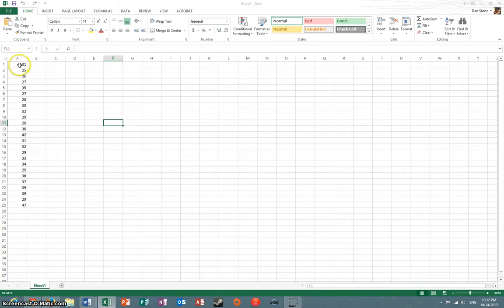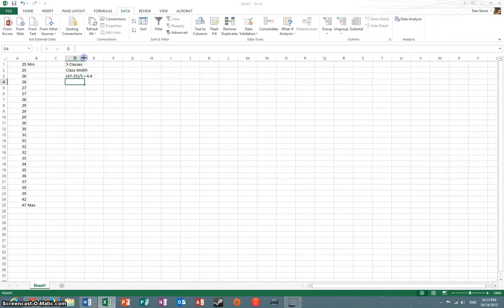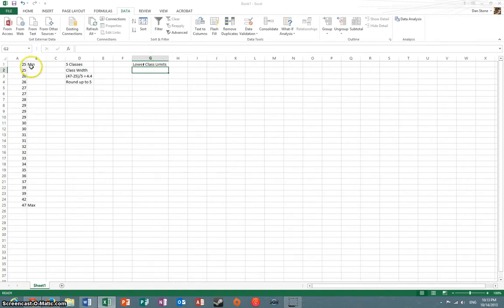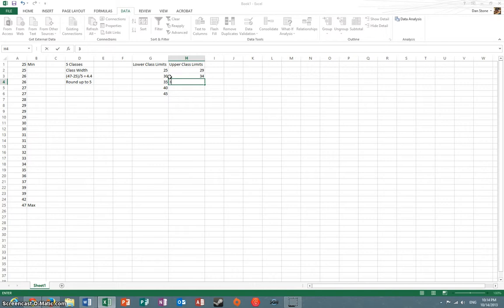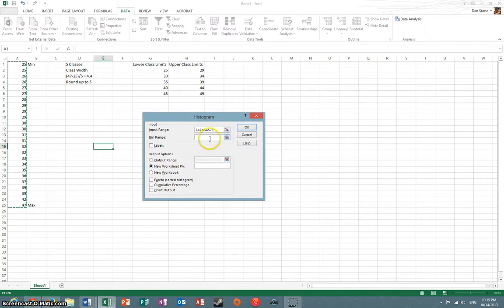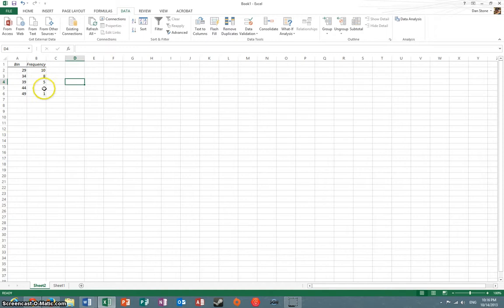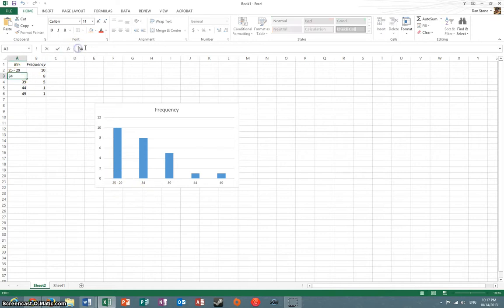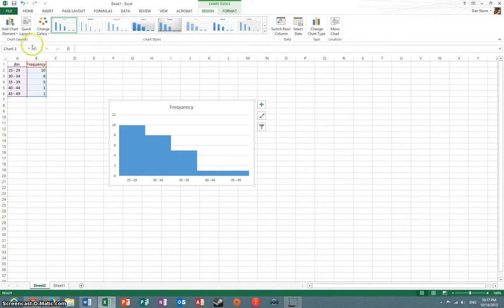Creating a Histogram in Excel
How to create a simple histogram in just a few steps with the help of Microsoft Excel.